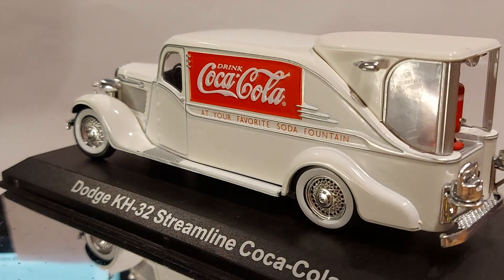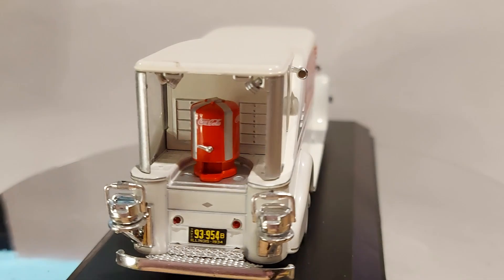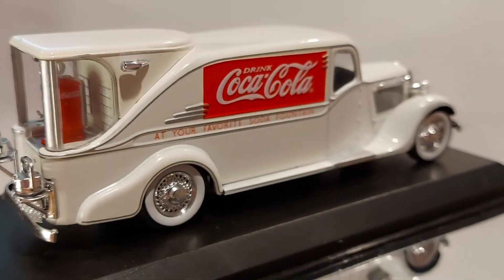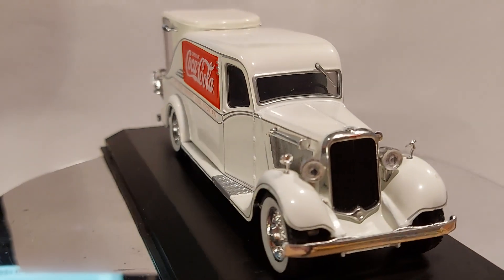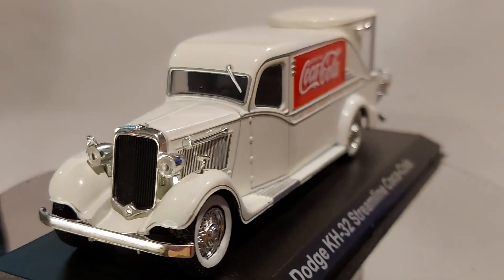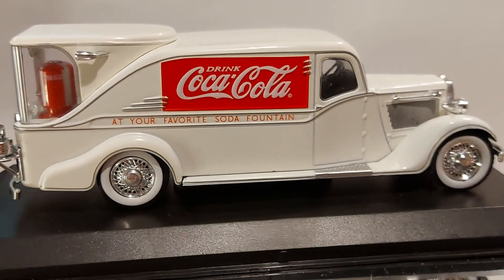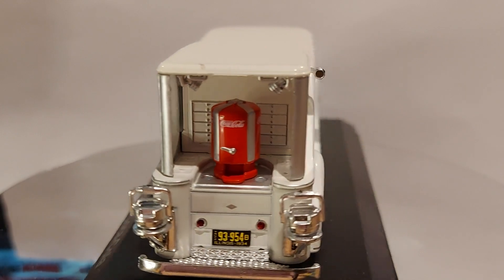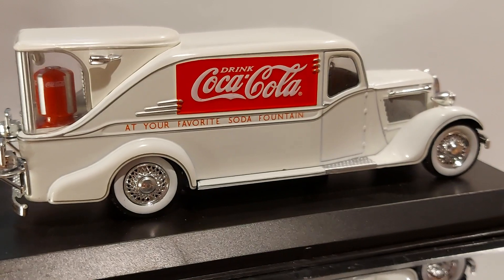1/43 1934 Dodge KH-32 diecast by Motorcity Classics